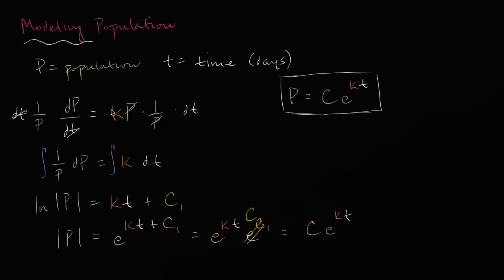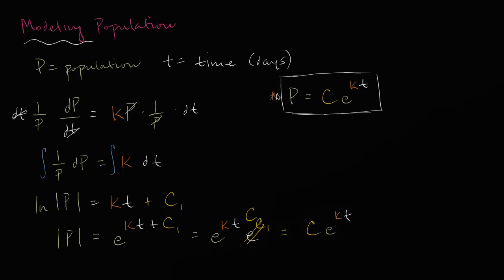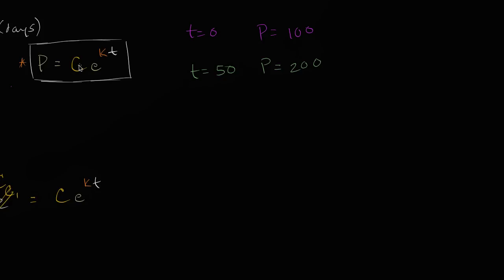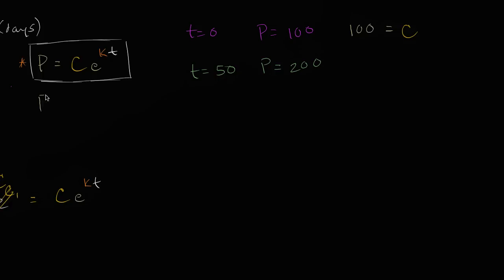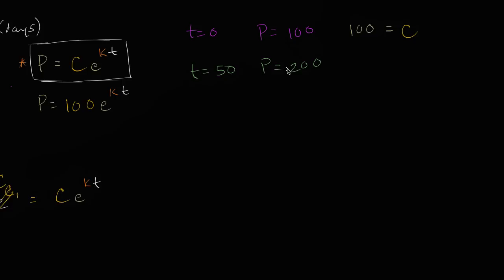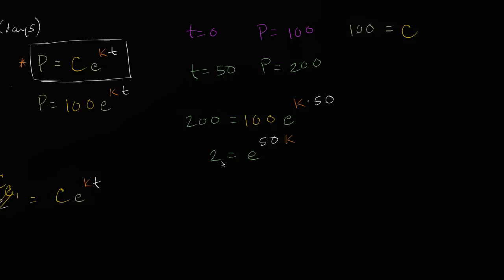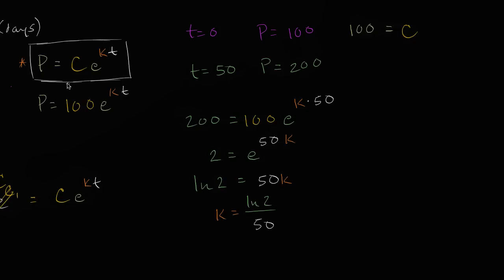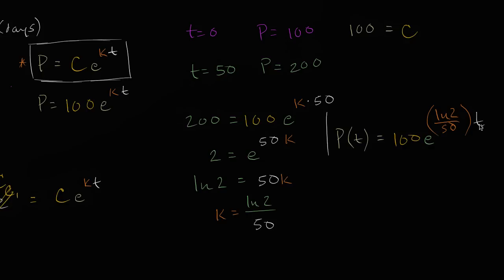Particular solution given initial conditions for population | Khan Academy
Another separable differential equation example.